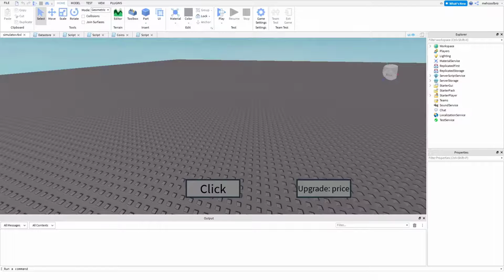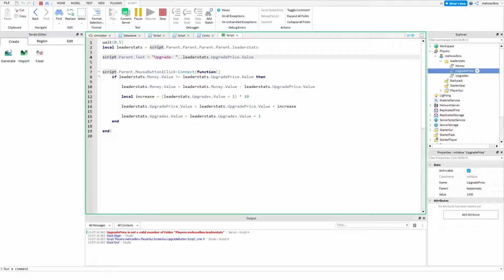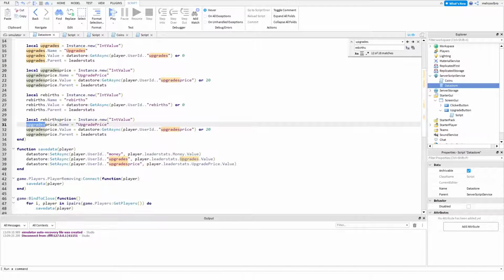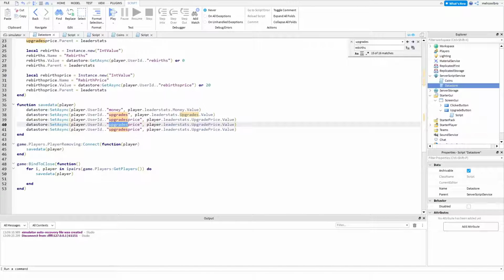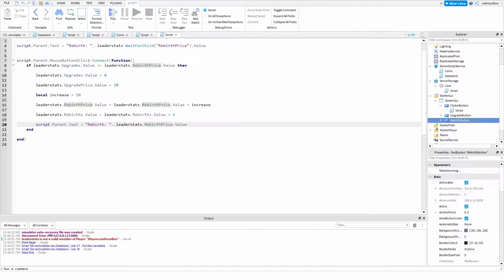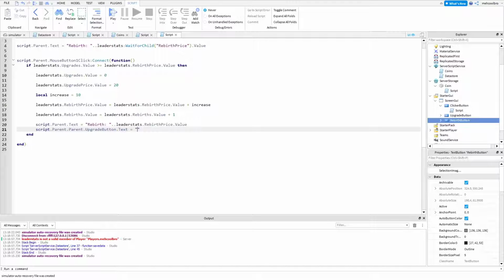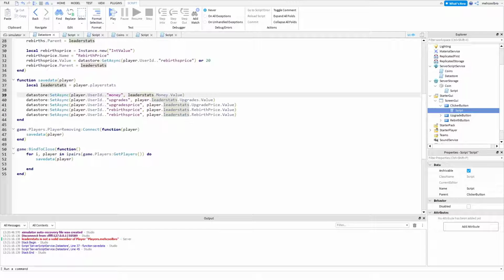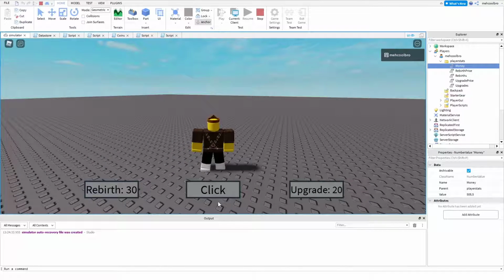Making a Simulator Game in Roblox. Part 4